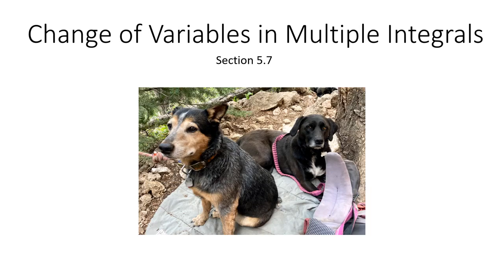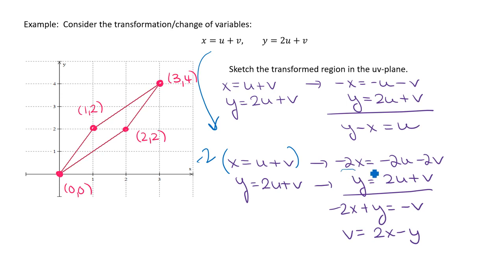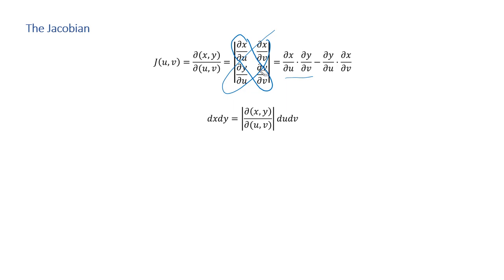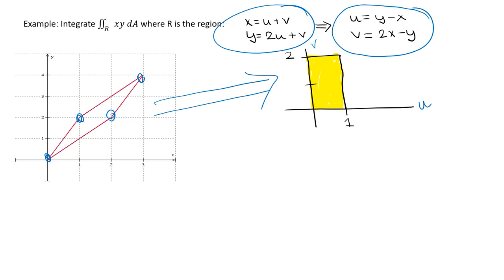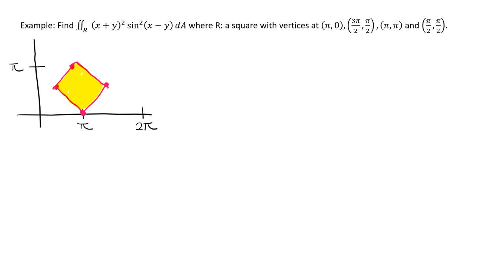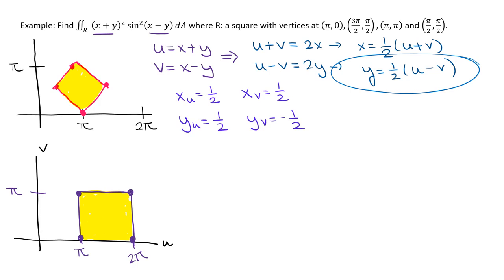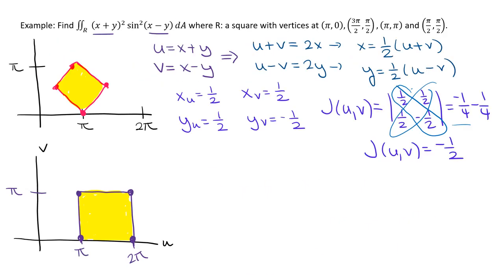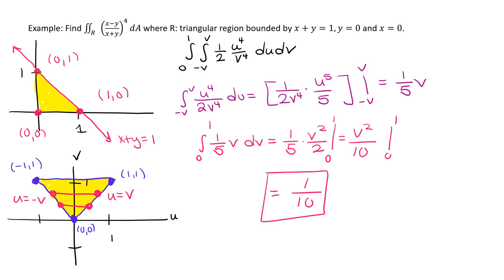5 7 Change of Variables